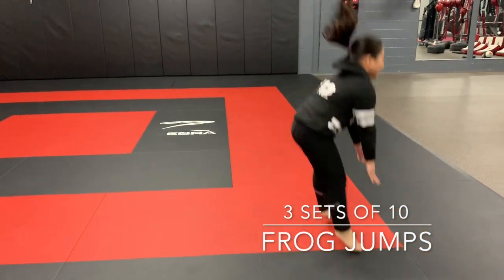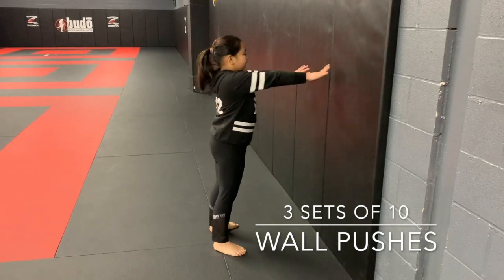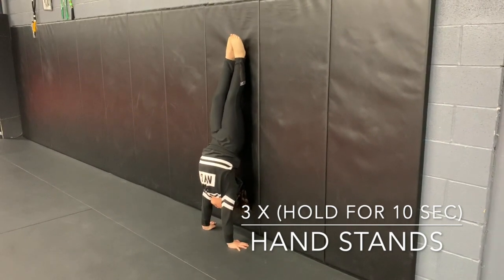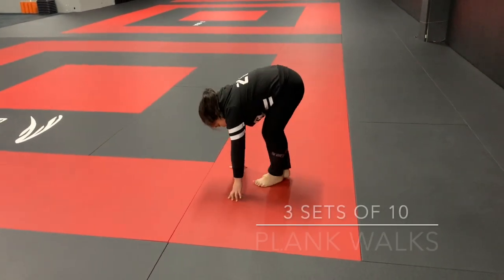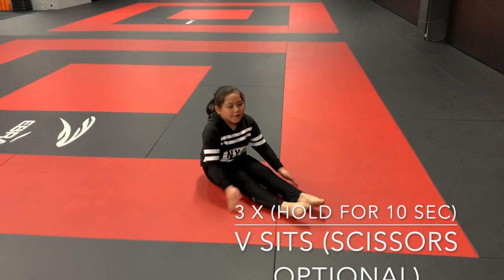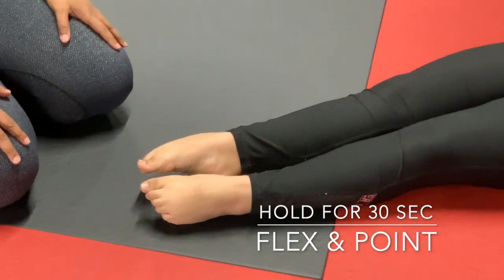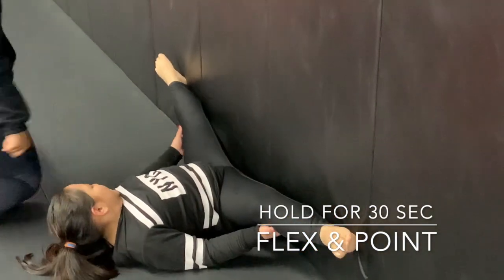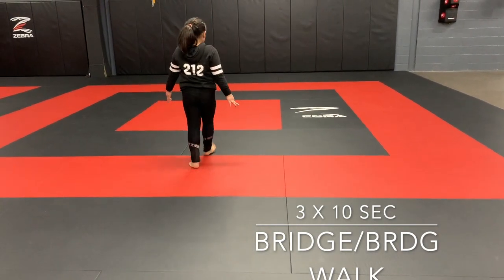Budo In Motion warn up! My Movie 4